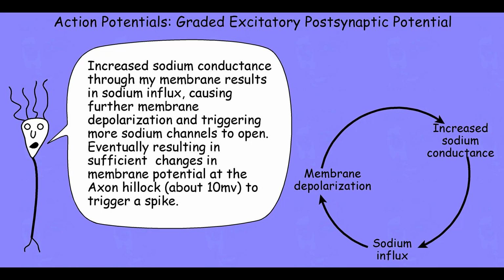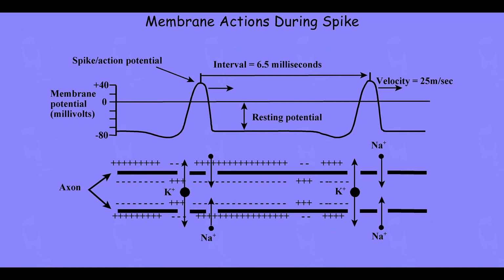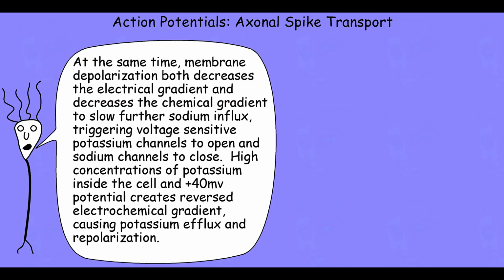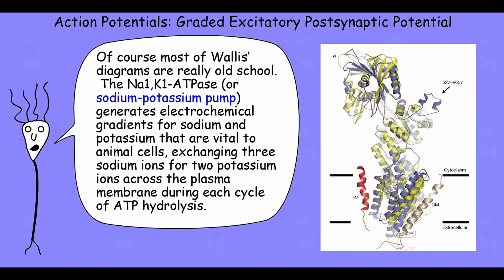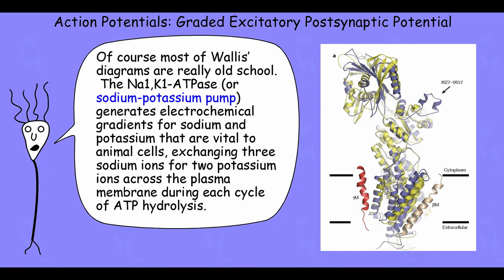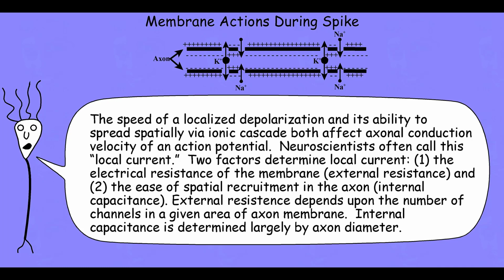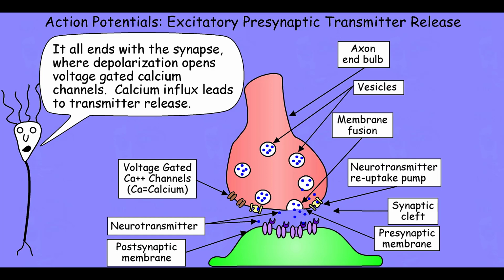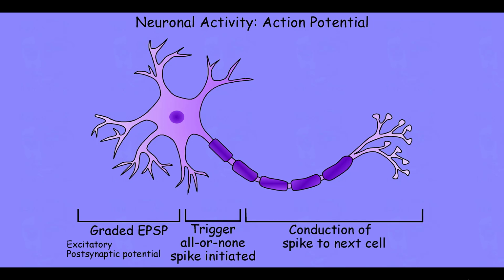neurons action potentials 5 s21